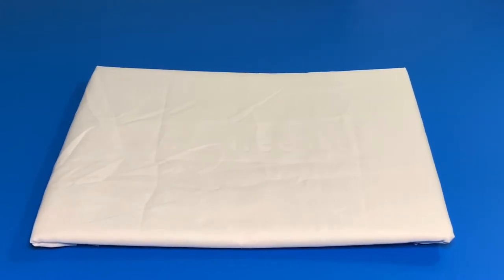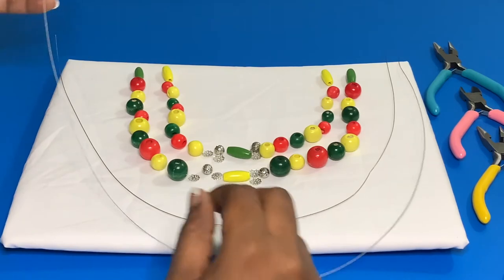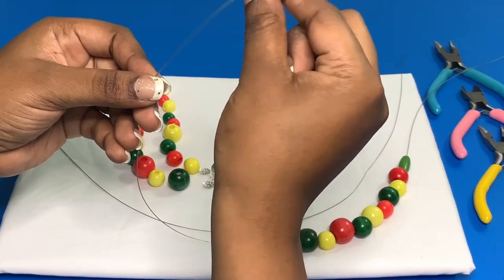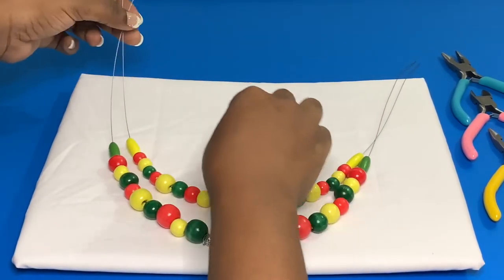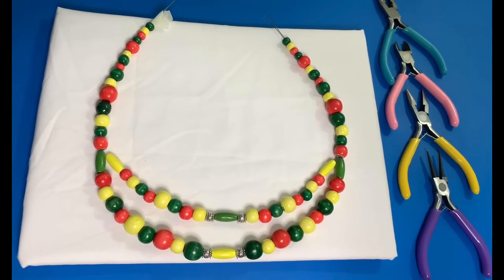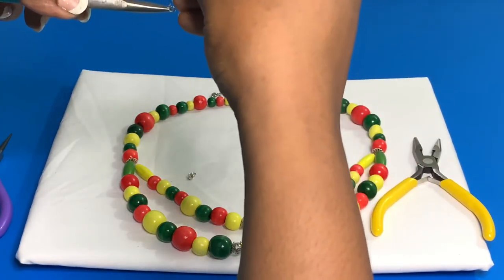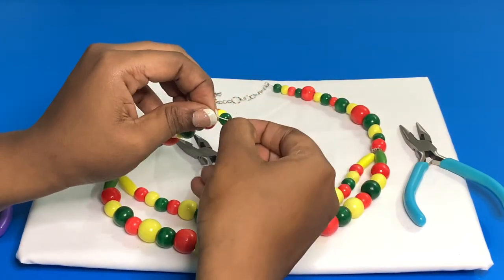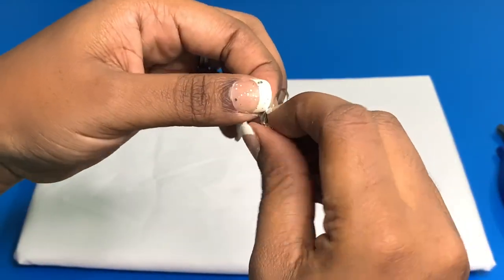DIY Dollar Tree Necklace - How to make a cute diy Necklace under $10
In this video I will show you how to make DIY Dollar Tree Necklace is made of wooden beads from Dollar Tree. It a cute diy necklace and also a statement necklace under $10 dollars in cost. Making this DIY Dollar Tree Necklace is one of those fun do it yourself project that is easy for every one to try which produces a beautiful elegant necklace that is great for any occasion and best of all will have you stand out in any crowd. It is a Red, green and yellow wooden beaded necklace which is even more perfect for the afro-centric person to have. However, you can make this DIY Dollar Tree Necklace in whatever colors you would like to give it a personal flare to suit your taste. If you love easy DIY, beautiful Necklace and or Dollar Tree crafts then you must watch this awesome video and try this Necklace for yourself! You will thank you for it!! There is also always the opting of making this Statement Necklace for someone you love as the perfect gift that will not ruin your finances. And they too will thank you for it!

Here are the links for all the items used in my video:

In case the Wooden Beads are not available at your dollar tree try:

New video posted Every Saturday and some Tuesdays!